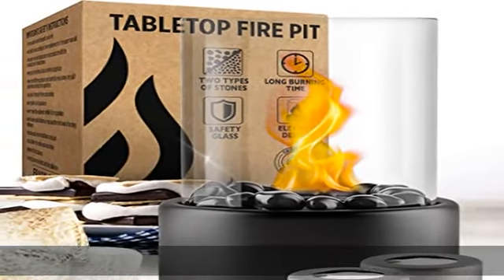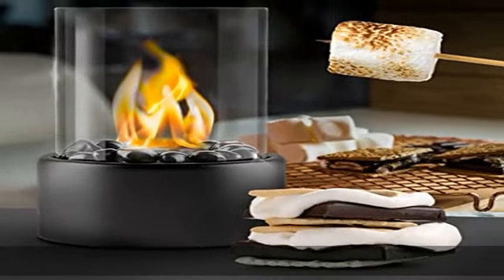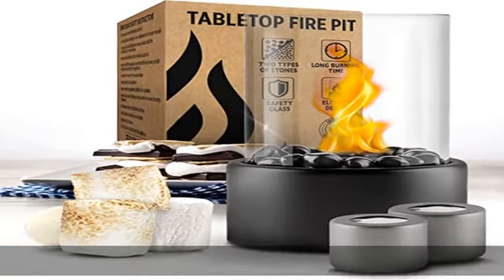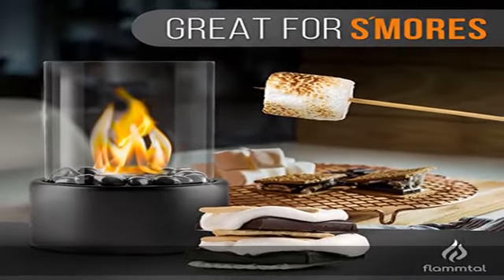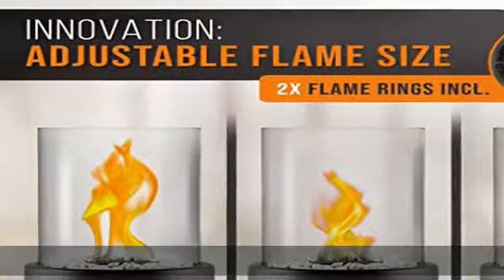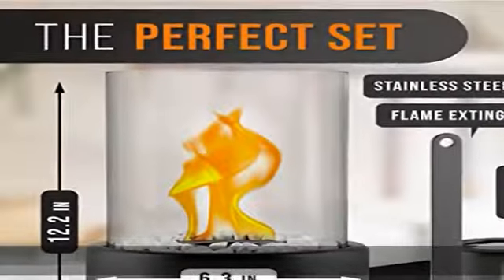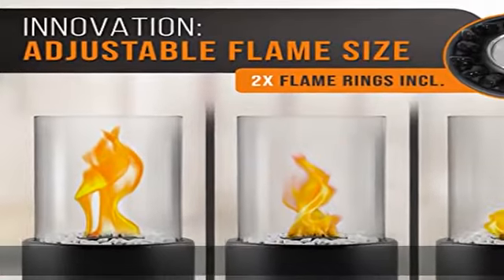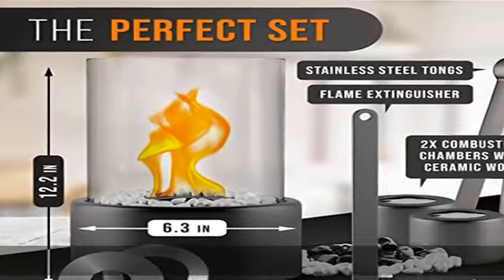Flammtal Tabletop Fire Pit [4h Burning Time] - Table Top Firepit Indoor & Outdoor - Ethanol Table T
Flammtal Tabletop Fire Pit [4h Burning Time] - Table Top Firepit Indoor & Outdoor - Ethanol Table Top Fire Pit Bowl with Black & White Stones - Portable Fire Pit with 2 Combustion Chambers - Fire Bowl